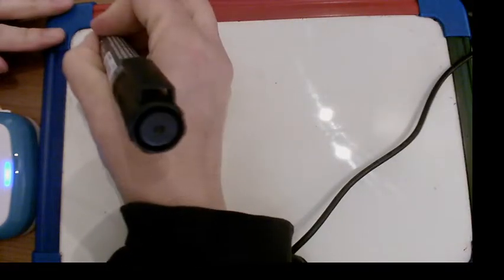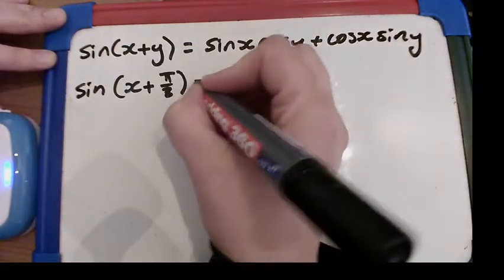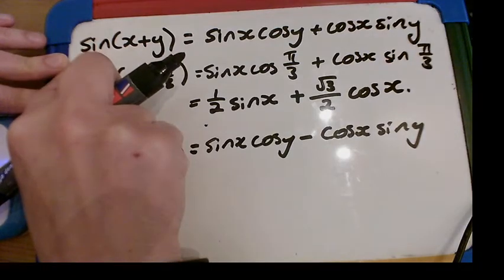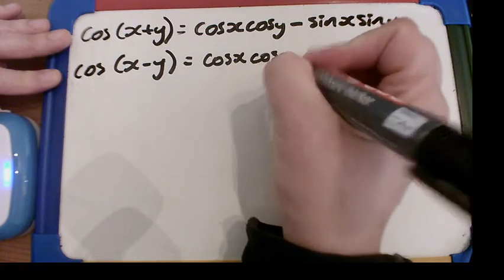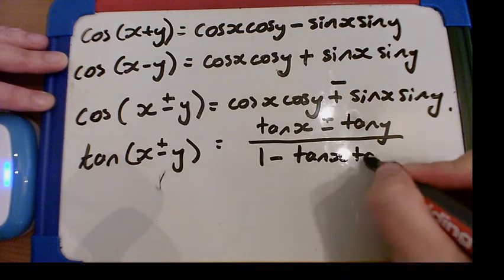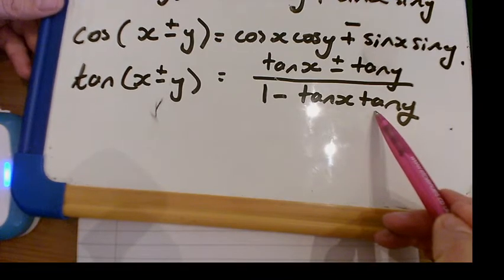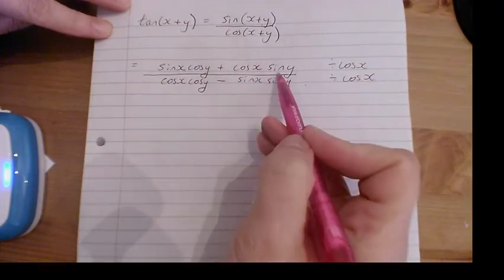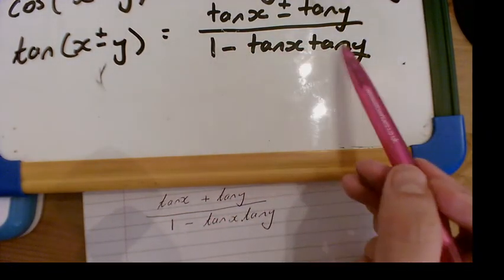Compound angles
Addition formulae in trig